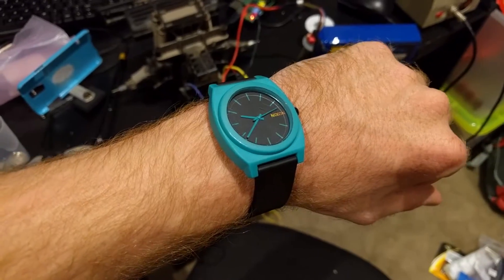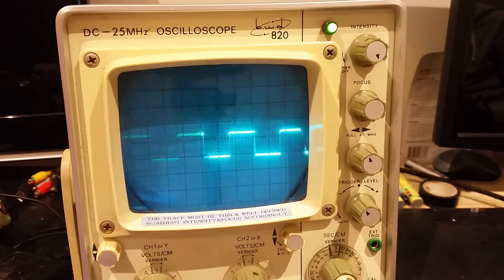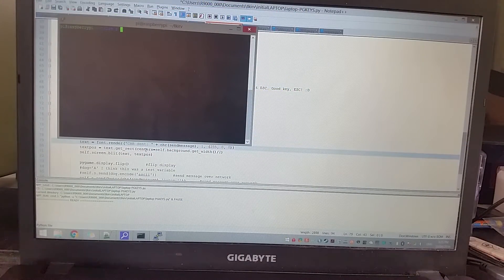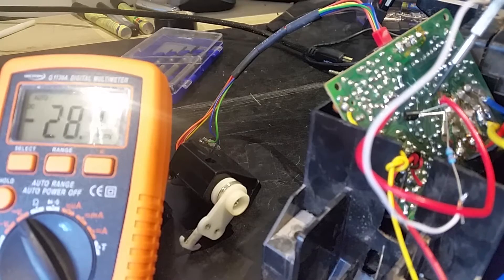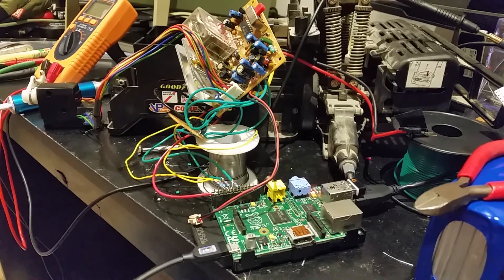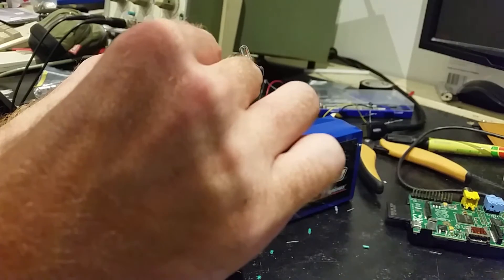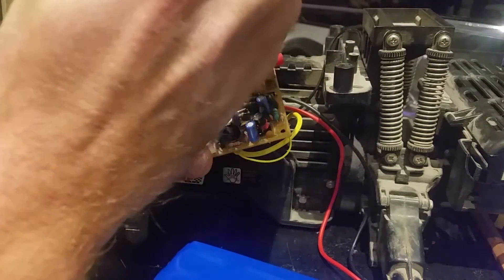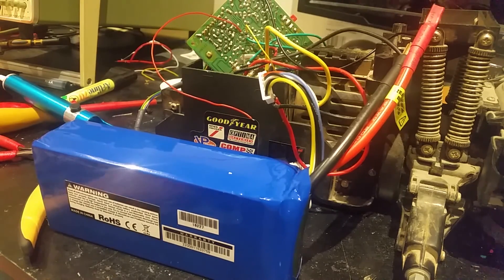Steering and Drive - TKIRV Episode 2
Alex and I get together to tackle the problem of how to control the donor vehicle - we hunt around, blow things up, and eventually kind of succeed. Kind of.

This episode dedicated to the memory of A928A Y-119. The little PNP transistor that could.